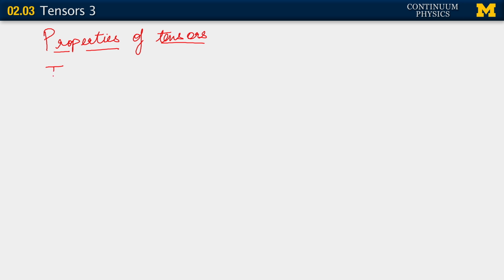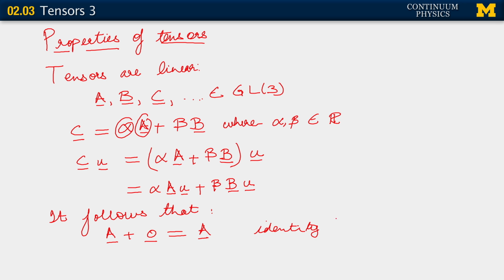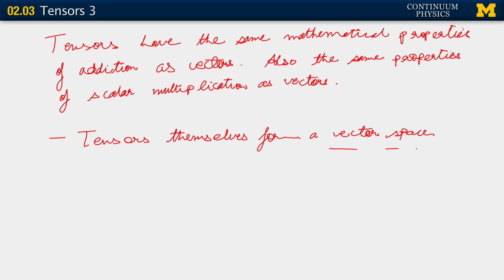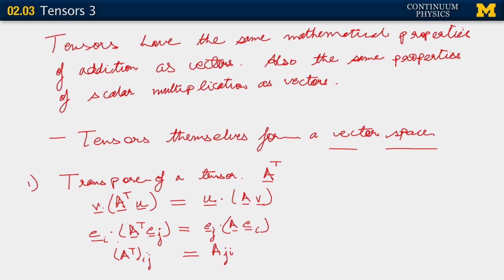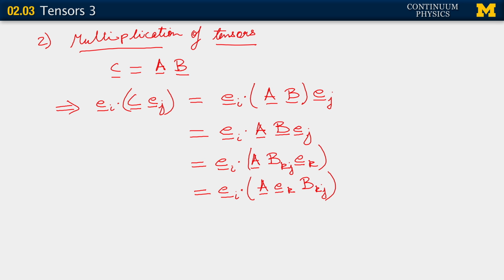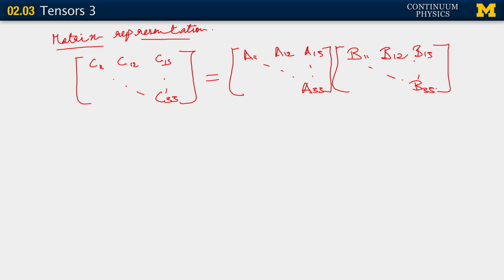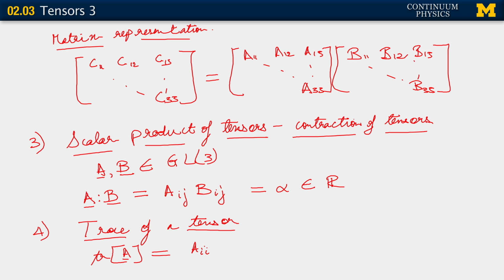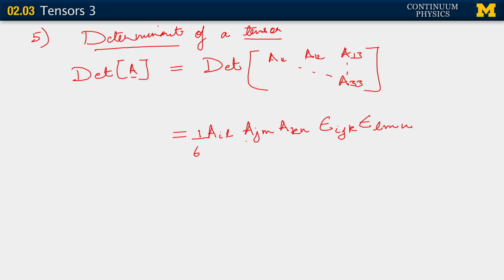02.03. Tensors III